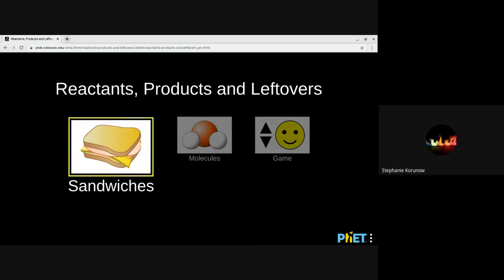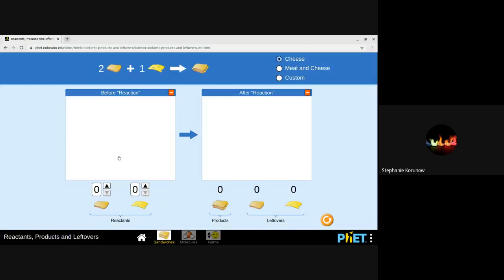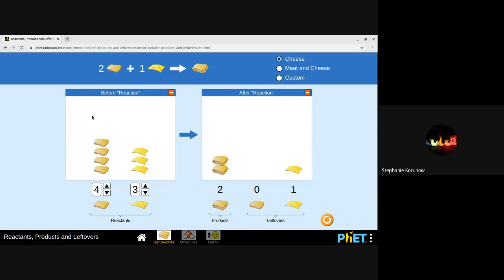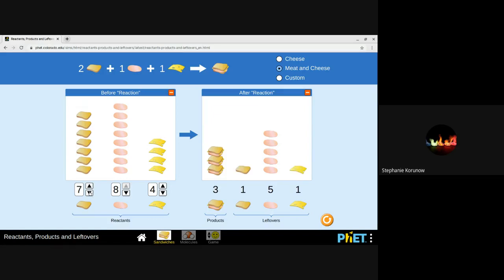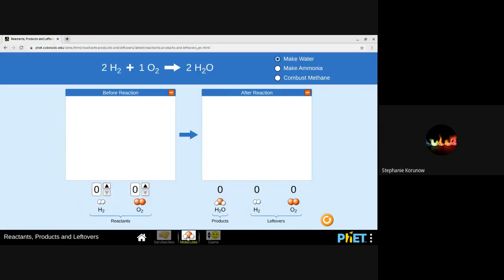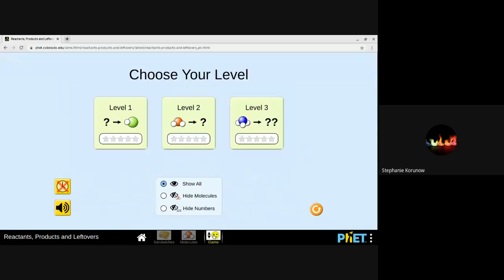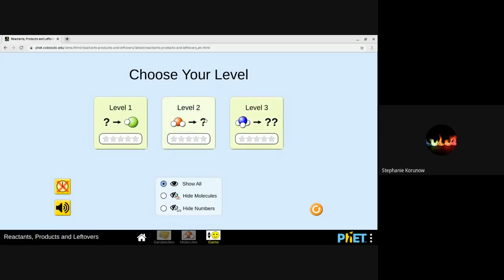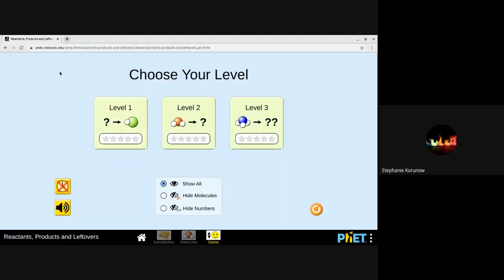Reactants, Products and Leftovers Simulation